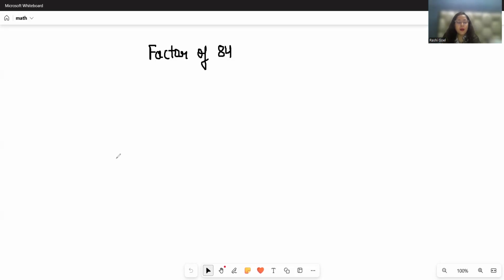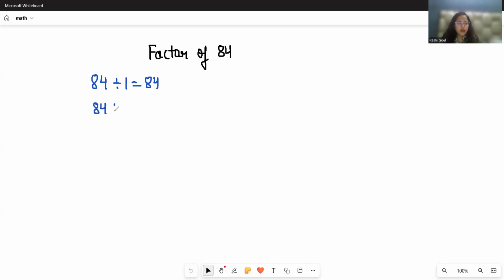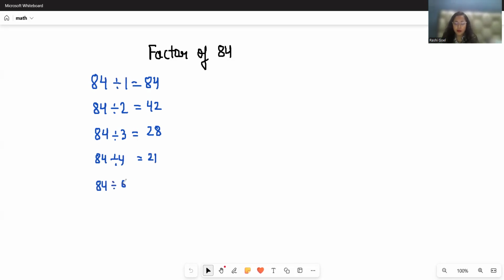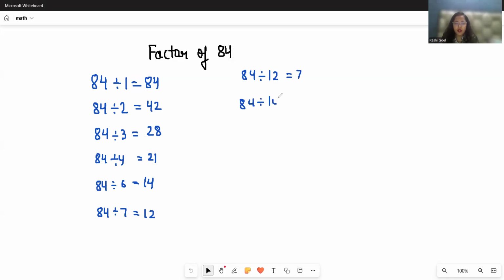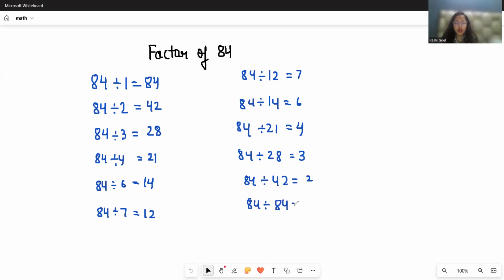Factors of 84 | Prime Factorization and Complete Factor List Explained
In this video, we’ll explore all the factors of 84 in a clear and simple way.
We’ll cover:
✅ Prime factorization of 84
✅ Finding all factor pairs
✅ Tips and tricks to factor any number easily

Whether you're preparing for school exams or building your number theory basics, this video will boost your understanding and confidence!

📘 Topics Covered:
• What are factors?
• Prime factor tree of 84
• Shortcut to find total number of factors

🎯 Ideal for:
• Class 6–10 students
• NTSE/Olympiad aspirants
• Anyone learning basic math concepts